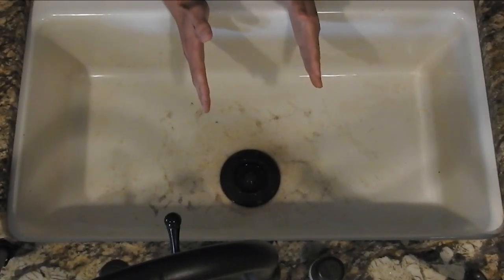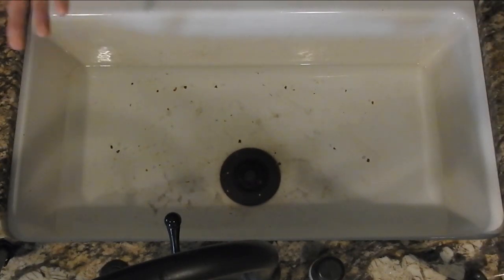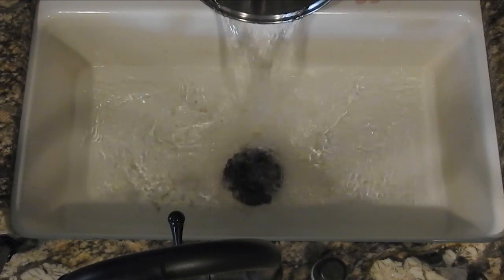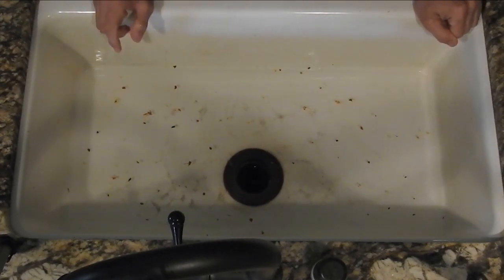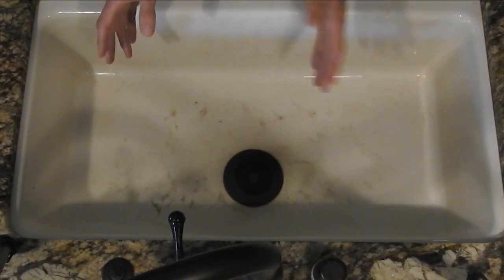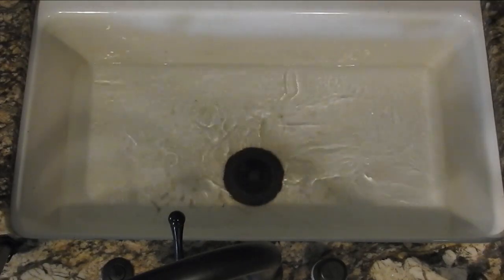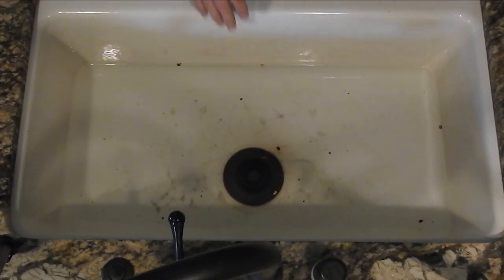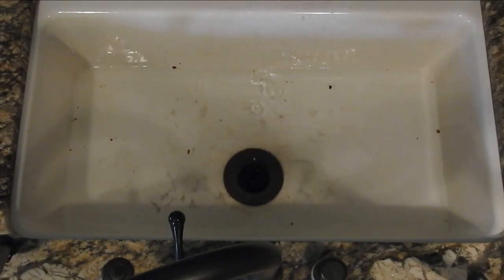Duplicating The Equator Drain Trick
Demonstrating how you can make a sink drain clockwise or counter clockwise by filling it at a slight angle before the plug is pulled.  This is a common trick done for tourists in places like Equador. There they pretend the effect is from being North or South of the equator (they walk  from one side to another) and the Coriolis effect from the Earth's rotation. . In reality the actual effect is too small to demonstrate in this way. All you are seeing is the result of the way they pour in the water.

I started out thinking even a very slight angle would demonstrate the effect, however on my second attempt I went too shallow (under 5°) and that created two counterrotating vortices, which somewhat chaotically interacted. To be sure of the result (in my sink) you need to use around 10°. This is probably less of an issue in smaller sinks - like those used in Equador.

Here's an example of the trick being performed for tourists